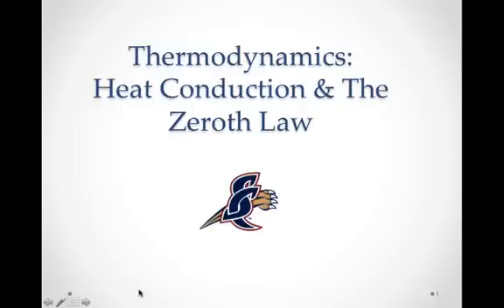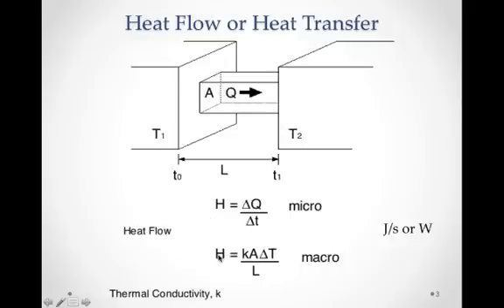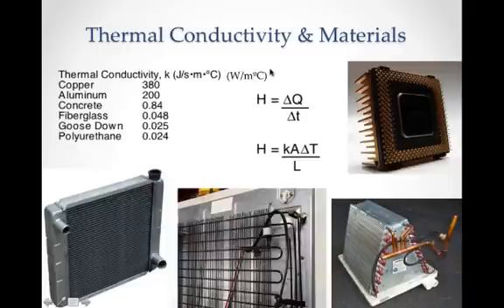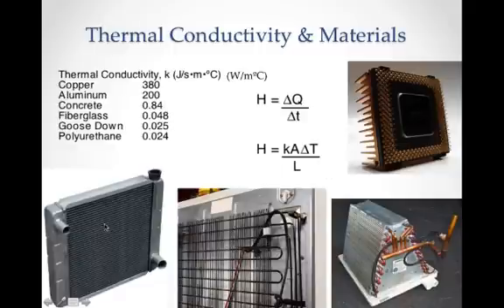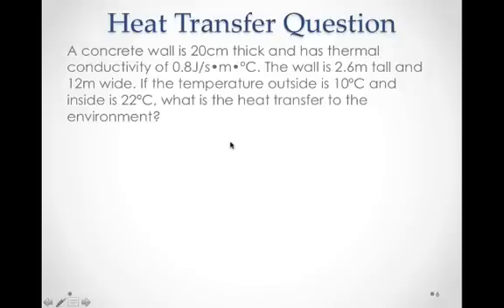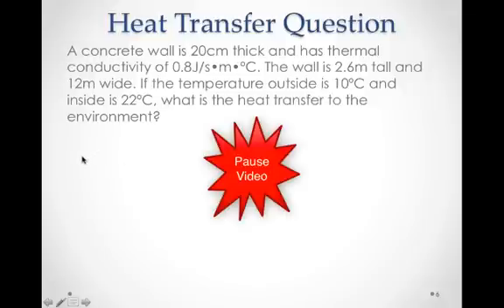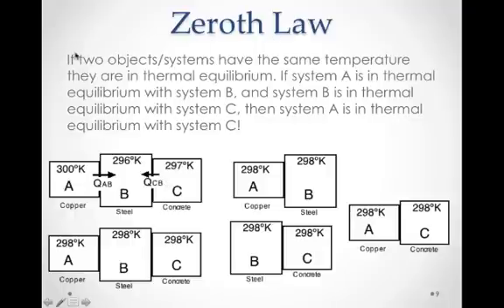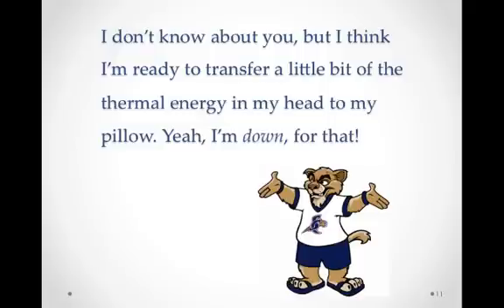Thermodynamics- Heat Transfer.mp4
A look at heat conduction and heat transfer through a material and the Zeroth Law of Thermodynamics.

Table of Contents:

00:05 - Questions to Ponder:
00:24 - Heat Flow or Heat Transfer
07:40 - Thermal Conductivities, Materials & Thermal Resistance
10:03 - How Did You Do?
11:23 - How Did You Do?
14:10 - I don't know about you, but I think I'm ready to transfer a little bit of the thermal energy in my head to my pillow. Yeah, I'm down, for that!